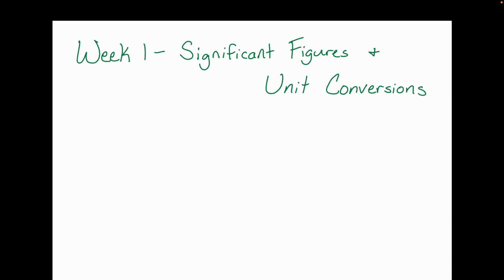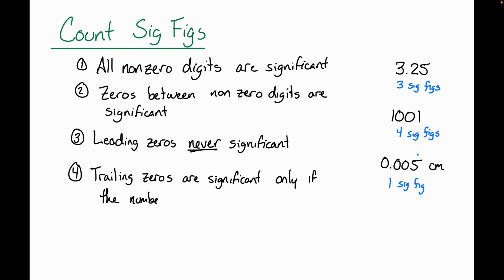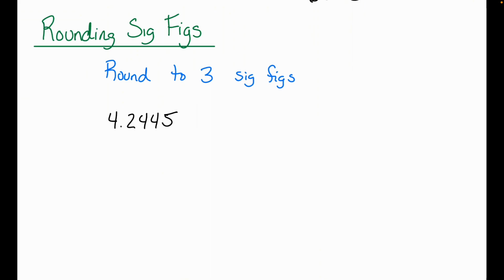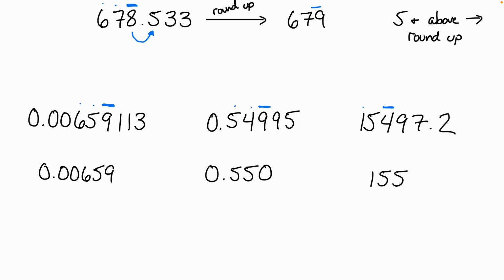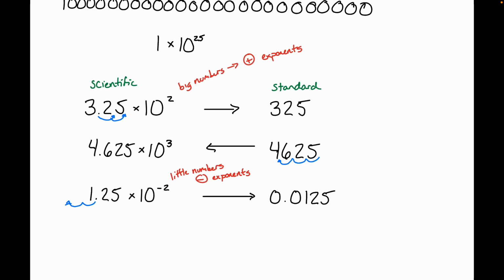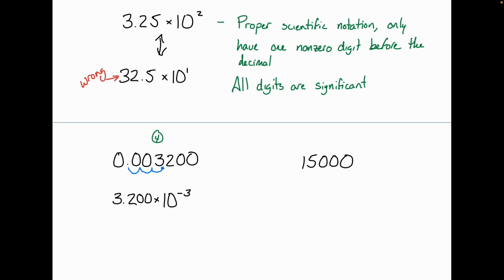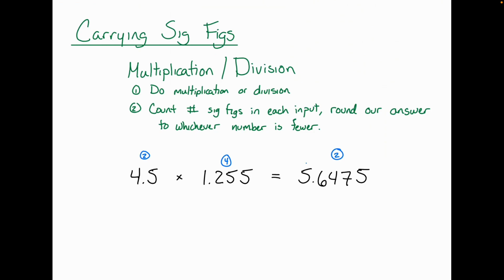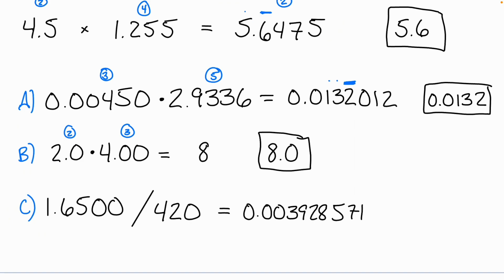Chem1ASP24 Week 1 Lecture 1